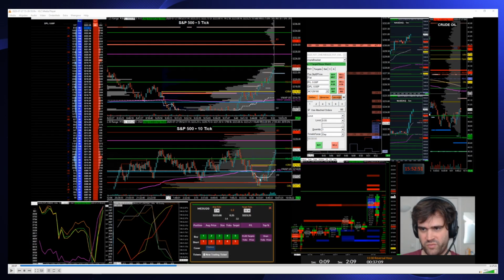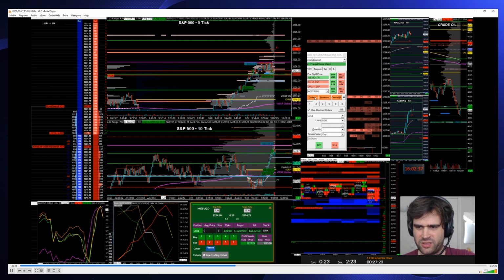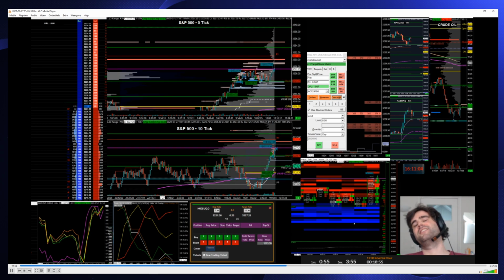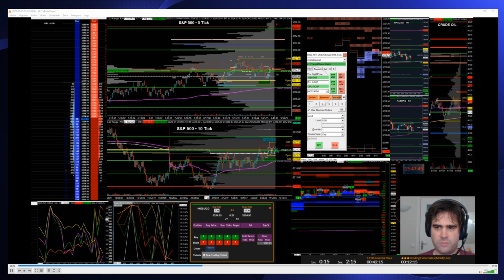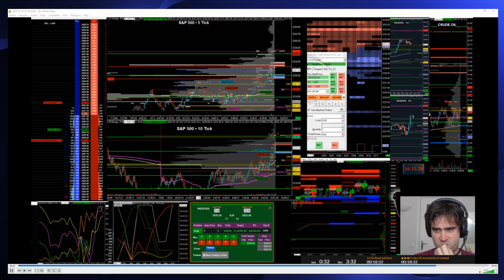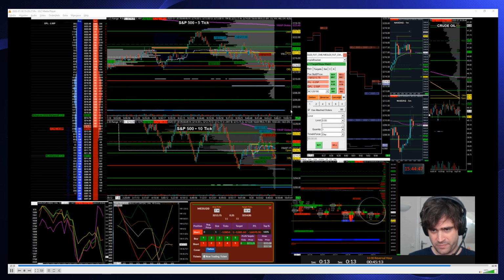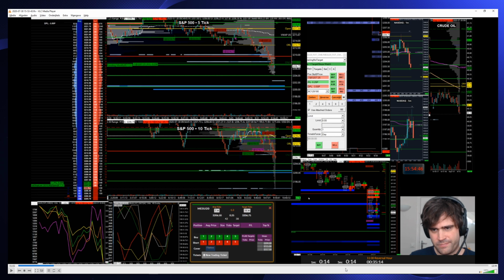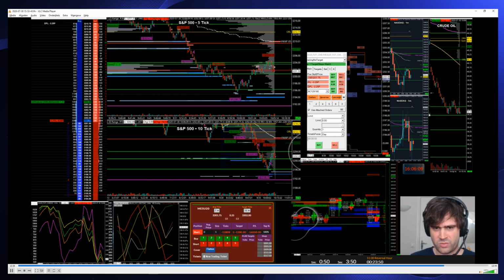2020 07 31 Weekly Trade Review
Review of the S&P 500 trades I made this week